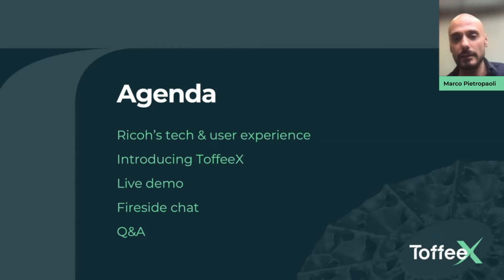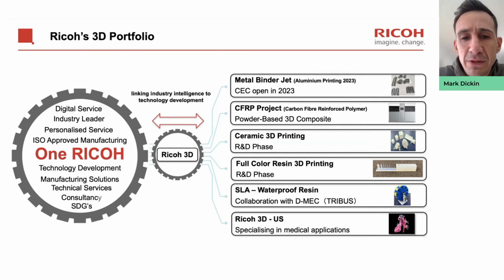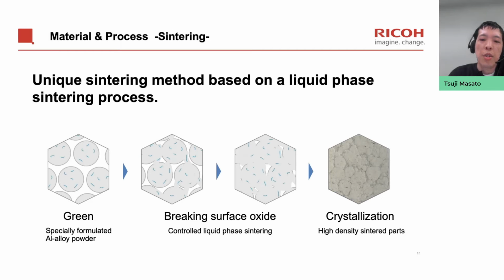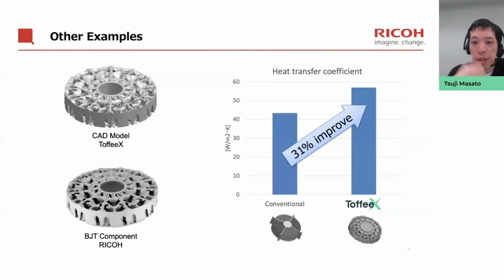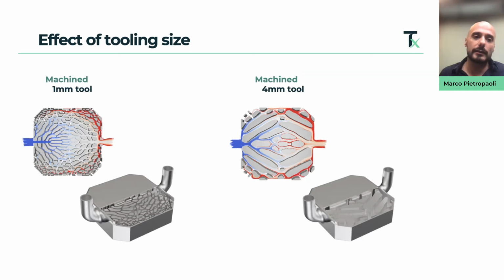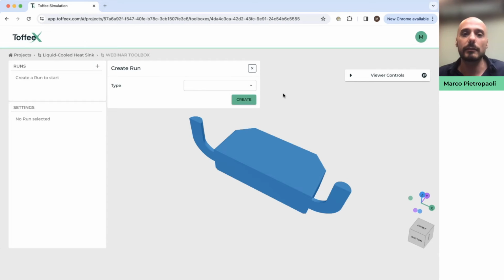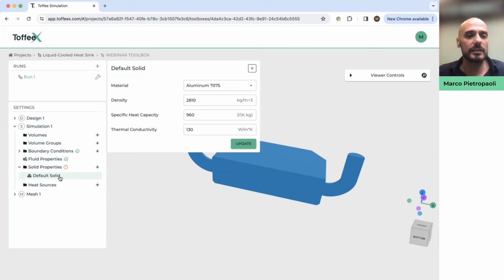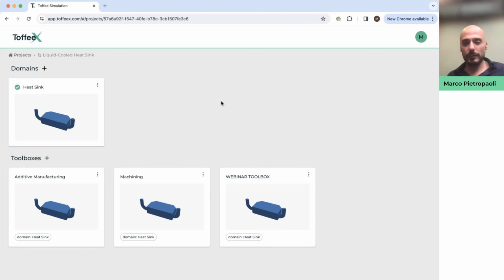Launching ToffeeX: The latest in generative design - with Ricoh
00:00 Webinar introduction & agenda
03:08 Ricoh's technology and user experience with ToffeeX
15:11 Introduction to ToffeeX and Live demo introduction
21:50 Live demo
33:29 Fireside chat with Ricoh

Learn how you can now design not just for optimum performance, but also to manufacture at scale.

We unveil ToffeeX, a leap in generative design, with an array of new features to design for any manufacturing process: AM, CNC, Milling, you name it!

We are joined by Ricoh, who showcase real-world examples of using ToffeeX to design optimized thermal management components, manufactured with their market-leading 3D printing technology.

Ricoh share their experience using the product, their view of the generative design landscape, and what they expect to see in the future.

Watch to gain insights into how ToffeeX can accelerate your design process, improve product performance, and unlock new possibilities.